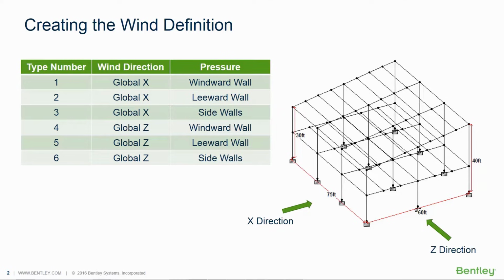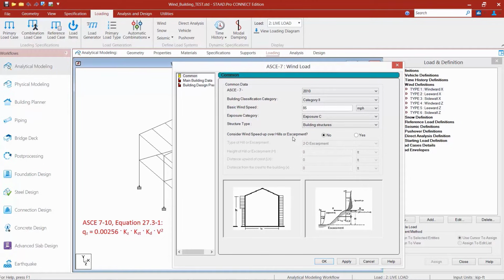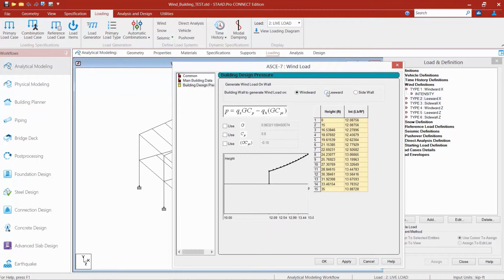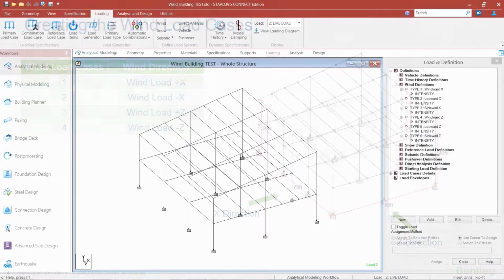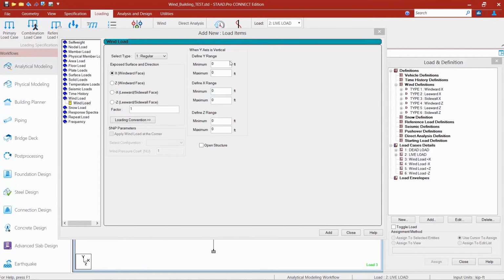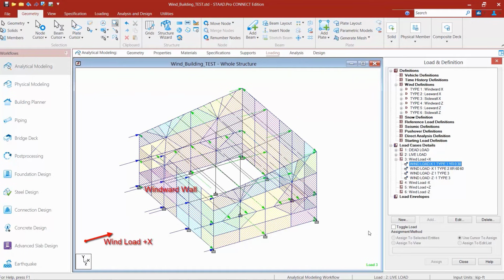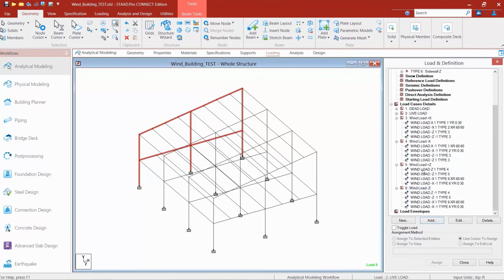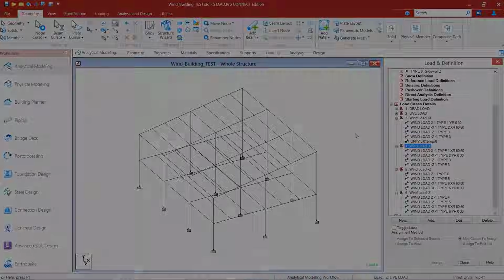Generating Wind Loads for Building Structures in STAAD.Pro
In this video, you will learn how to generate wind loads for building structures in STAAD.Pro according to the ASCE 7 Main Wind Force Resisting System.